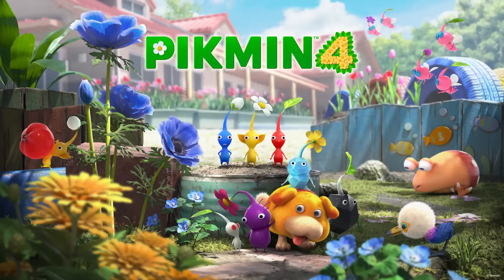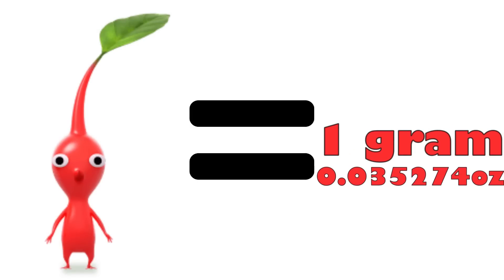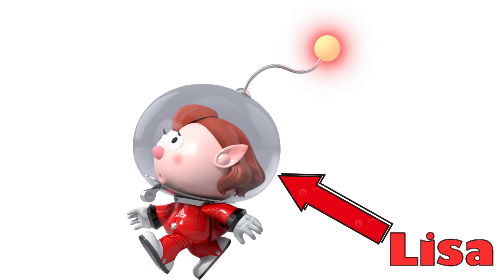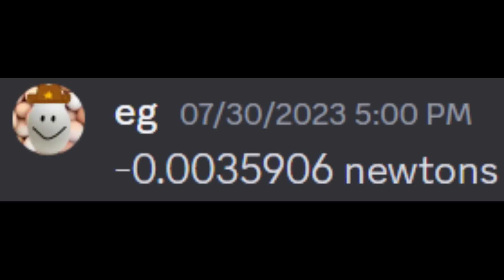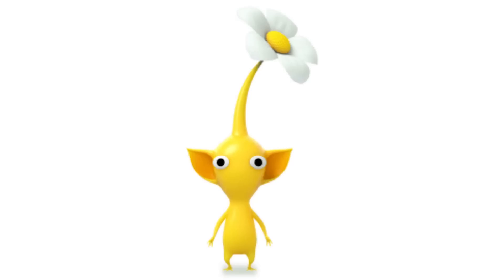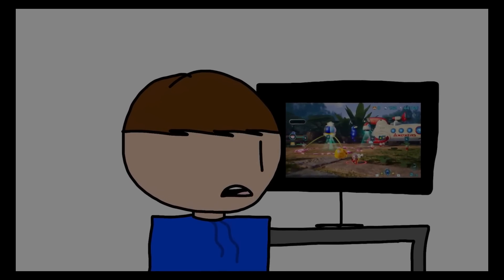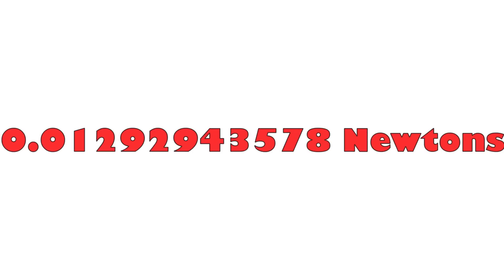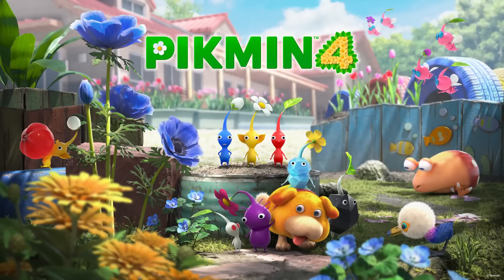How Much Do Pikmin Weigh?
Using my impeccable skills in Mathematics and Physics, today I set out to find the weight of every type of Pikmin! Be sure to stay until the end to find out how heavy they all are!